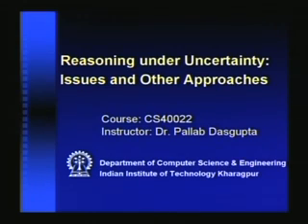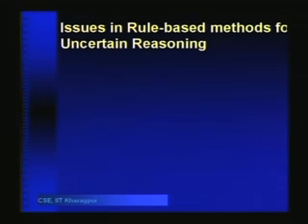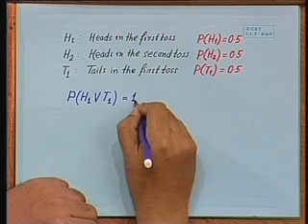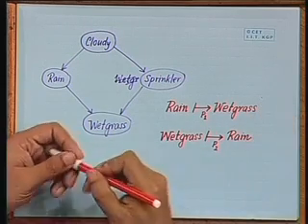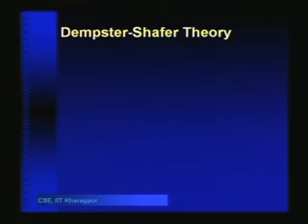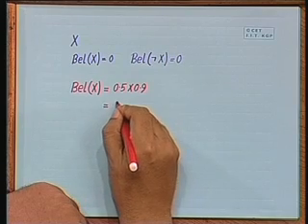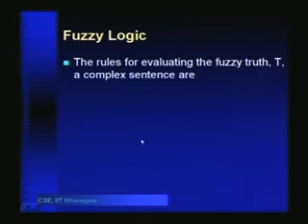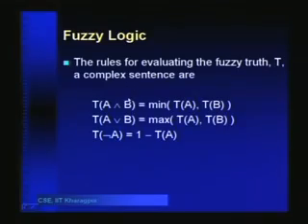Lecture - 25 Reasoning Under Uncertainity: Issues